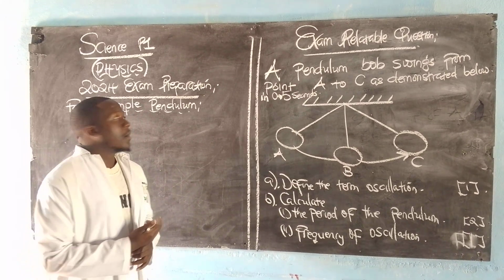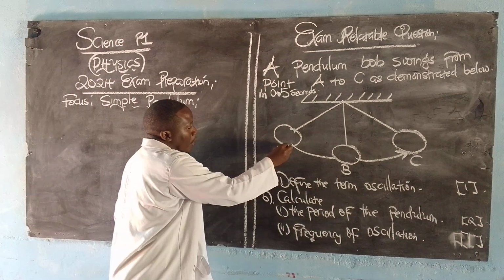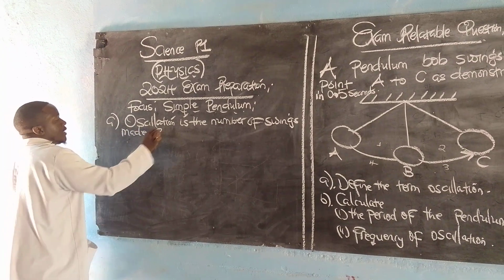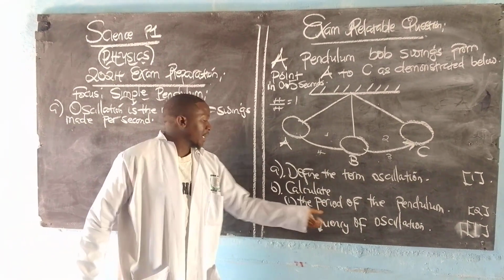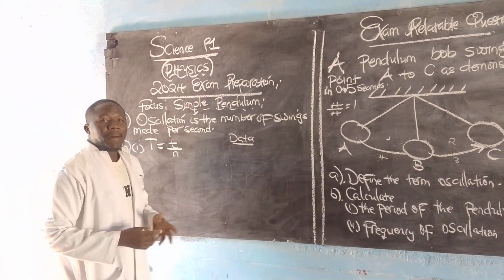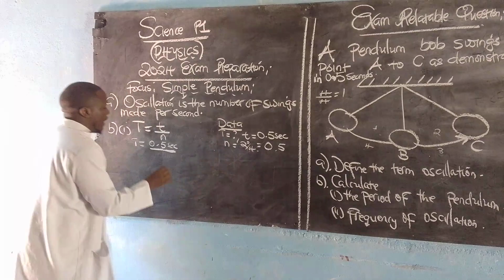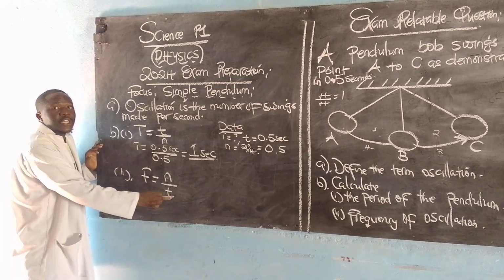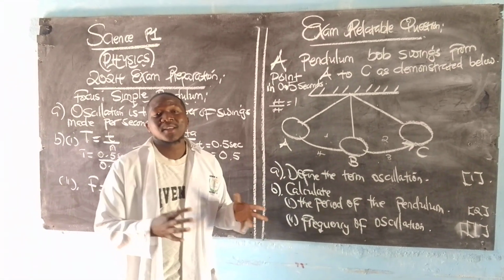2024 Physics Exam Preparation // Simple pendulum